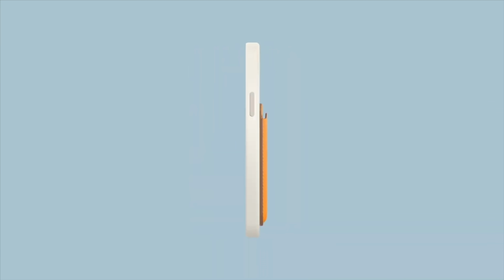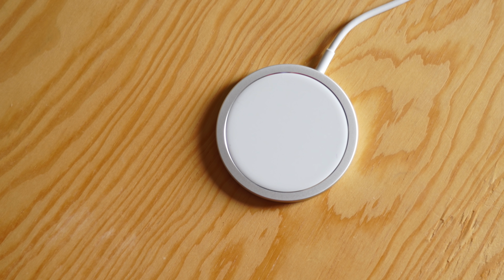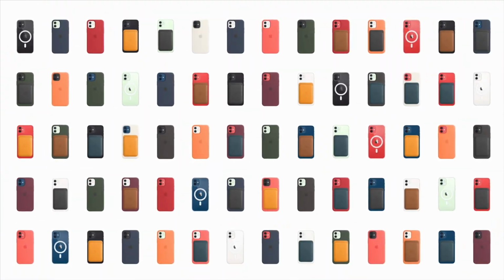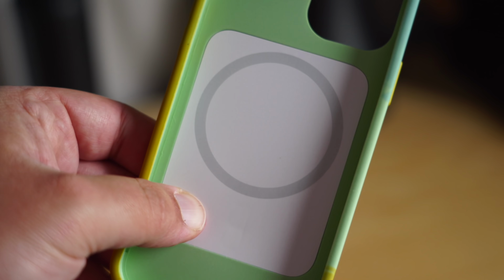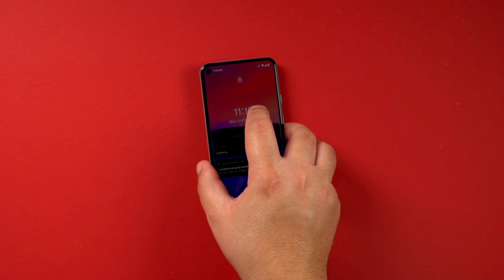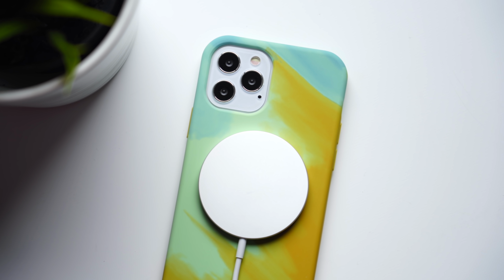Apple MagSafe Charger Hands On (Can It Work With Other iPhones?)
Alongside the new iPhone 12 models, Apple introduced a MagSafe charger that attaches to the back of the iPhones using magnets embedded both in the charger and in the iPhone. It allows for speedier charging and paves the way for a portless ‌iPhone‌ in the future. MagSafe chargers are shipping out and are in some Apple retail locations now, and we picked one up to check it out.